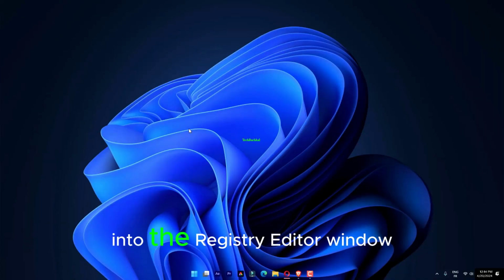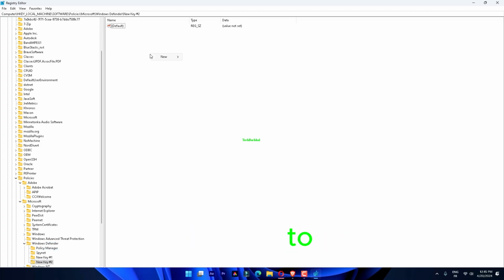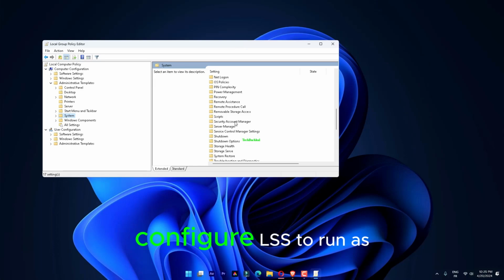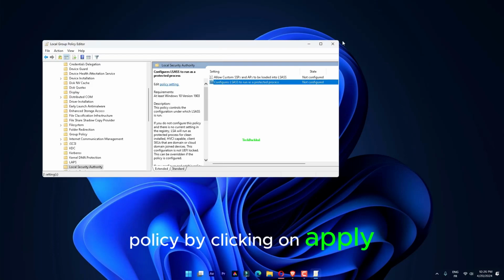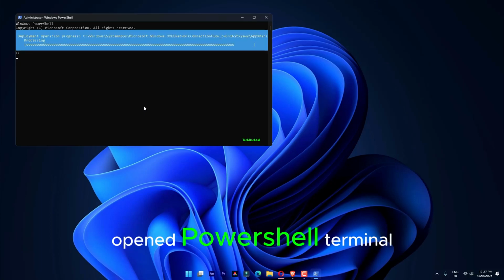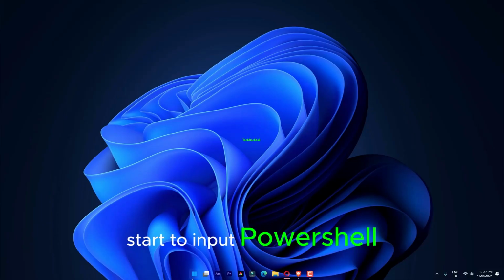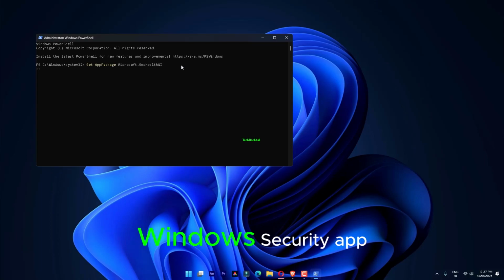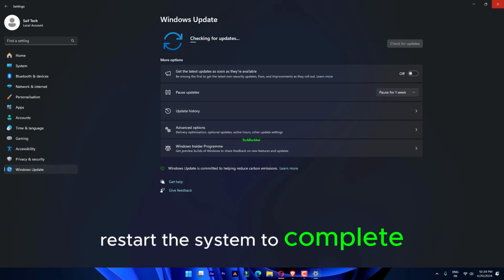5 Fix Local Security Authority (LSA) Option Missing in Windows 11/10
Encountering a missing Local Security Authority (LSA) option in Windows 11 or 10 can be perplexing. In our latest video, we delve into the common reasons behind this issue, offering insights into system misconfigurations and updates that may affect LSA settings. Discover the causes without the fix – solution to be discussed in our tutorial!"

00:00 Intro
00:10 Manually Create the RunAsPPL Key
00:40 Enact the LSA group Policy
01:27 Repair the Windows Security
02:01 Update the Windows Security App
02:29 Update your Computer
02:50 Outro